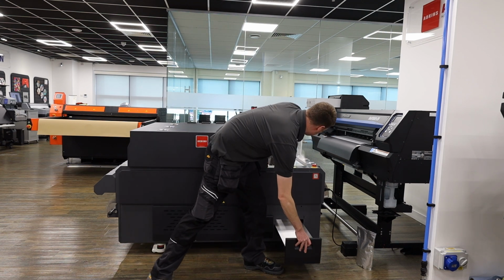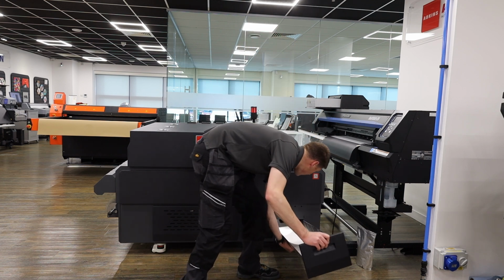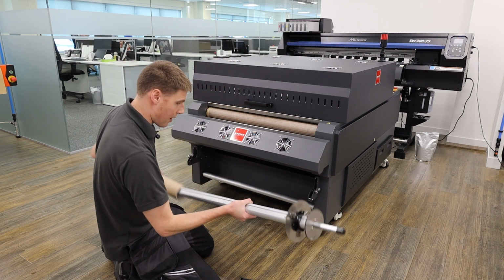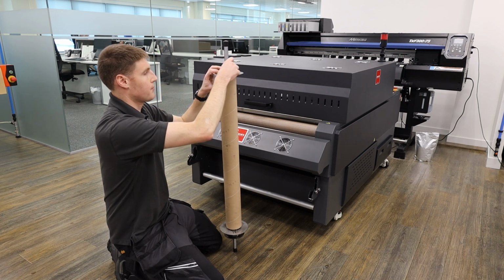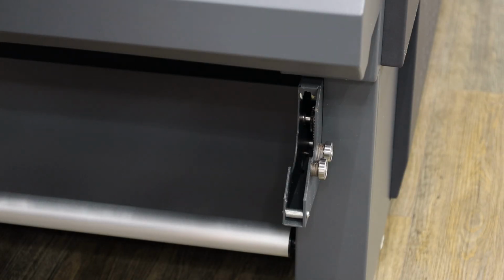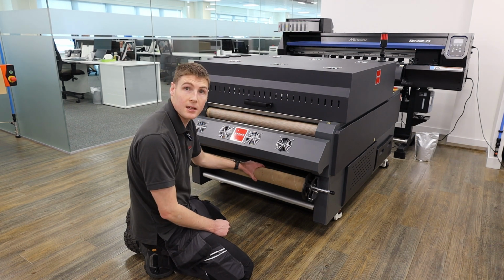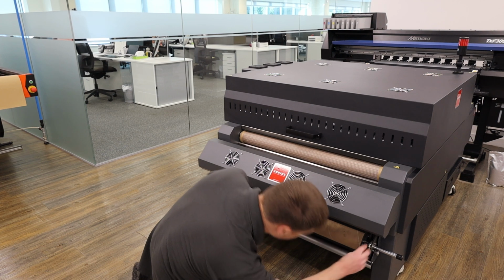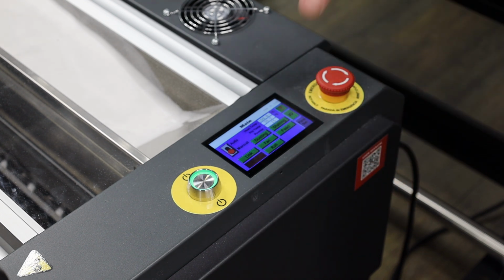Adkins DTF Inline 800 - Pre Printing Preparation